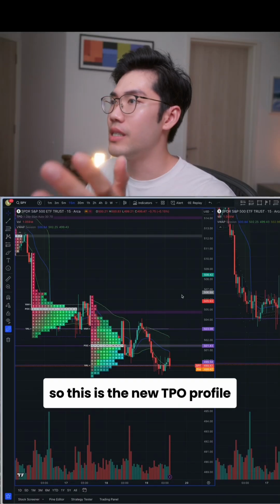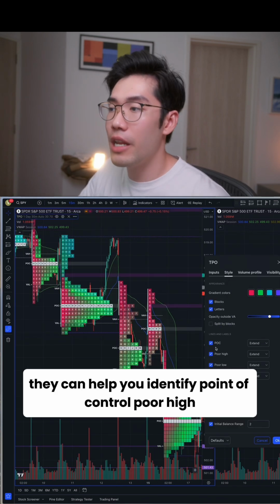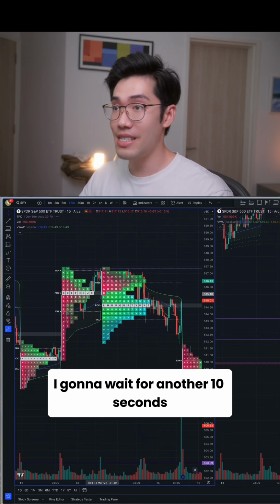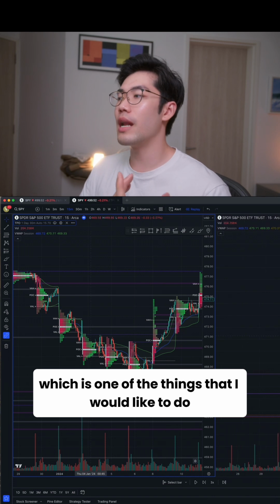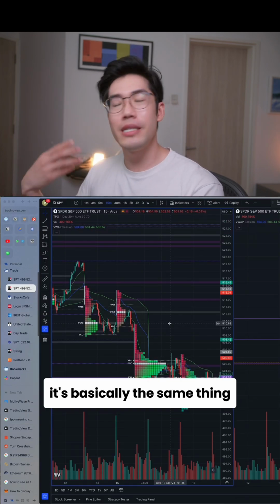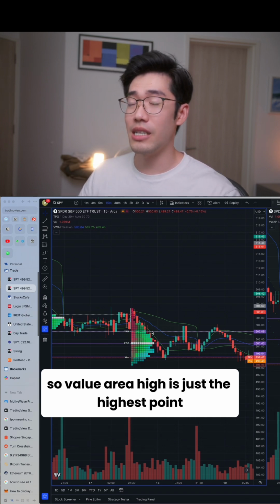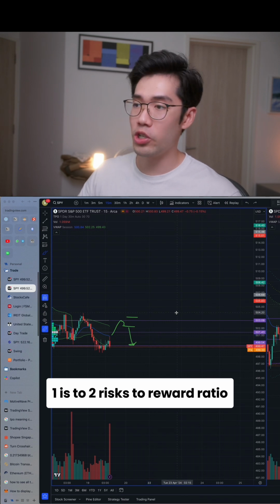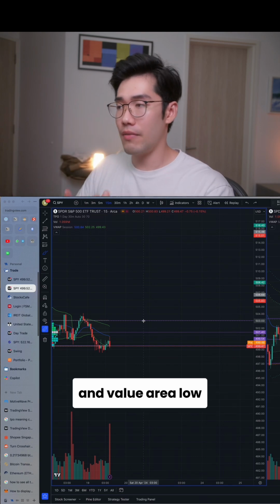New TradingView TPO Feature Mini Review/Guide